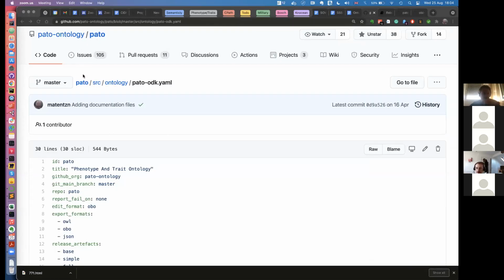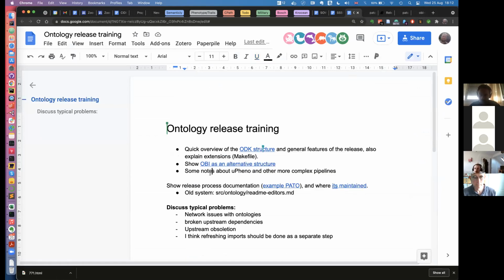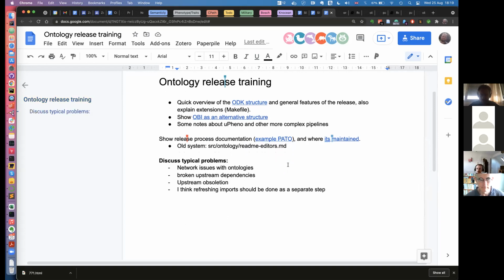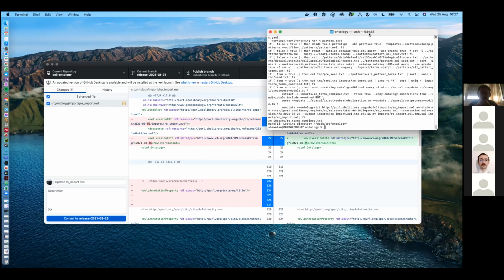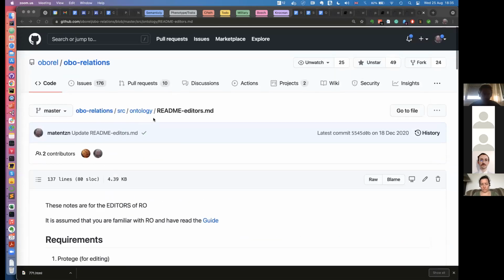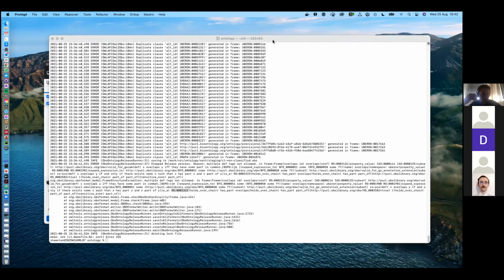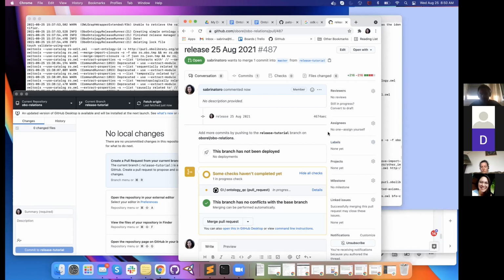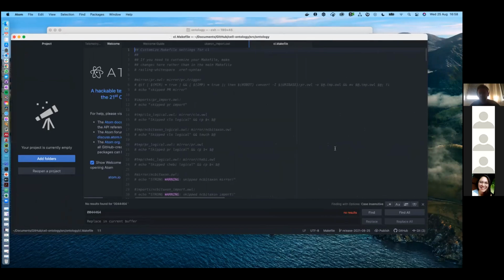Ontology Release Management with the ODK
OBO Academy tutorial on Ontology Release Management with the ODK on 2021/08/25